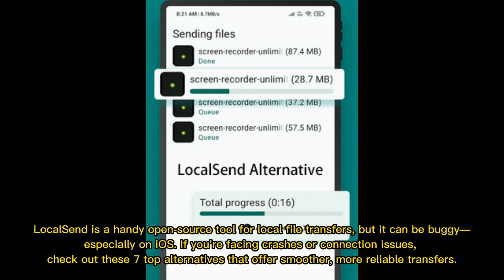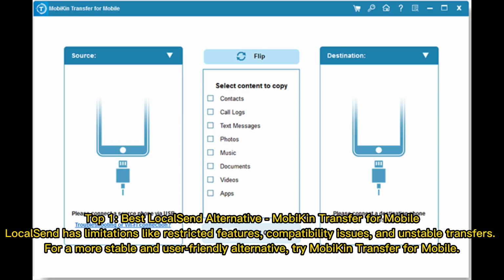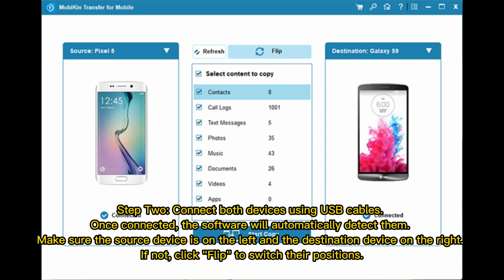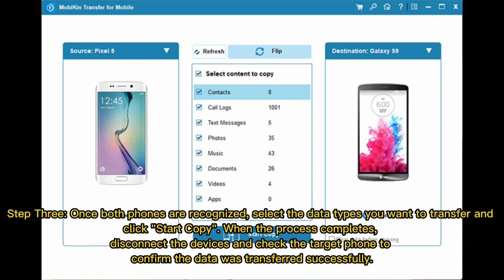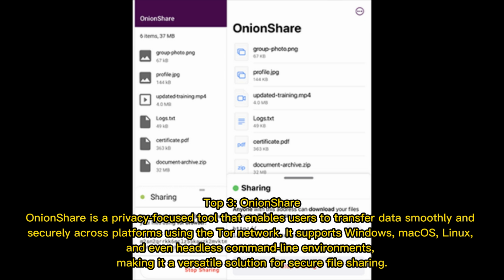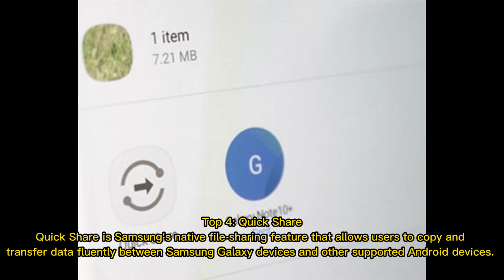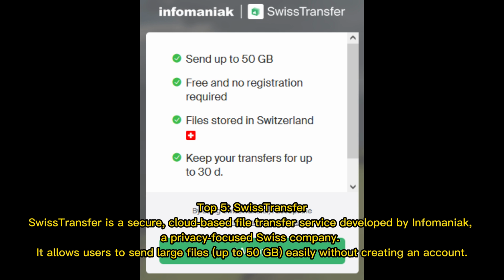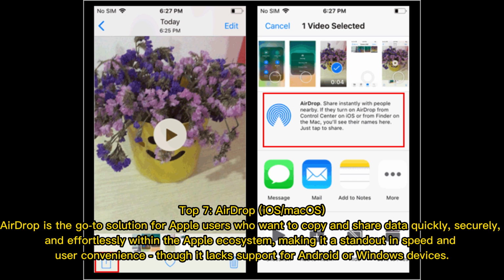Top 7 Best LocalSend Alternatives to Help You Move Data Smoothly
What is the best LocalSend alternative? Check out this comprehensive guide to learn the top 7 best replacements for the LocalSend app, including the most secure and trustworthy tool.

00:00 Start
00:20 Top 1: Best LocalSend Alternative - MobiKin Transfer for Mobile
01:21 Top 2: PairDrop
01:38 Top 3: OnionShare
02:00 Top 4: Quick Share
02:14 Top 5: SwissTransfer
02:31 Top 6: Snapdrop
02:50 Top 7: AirDrop (iOS/macOS)